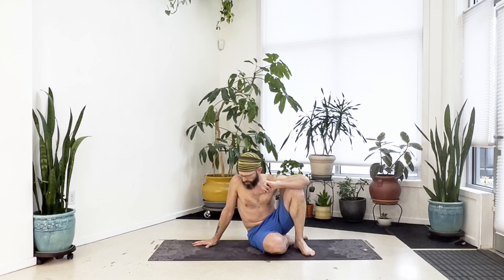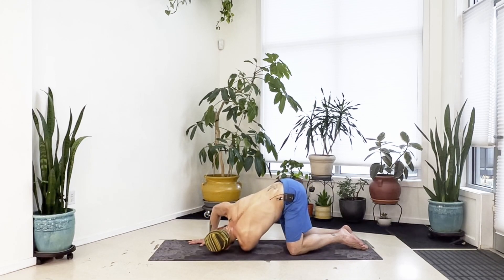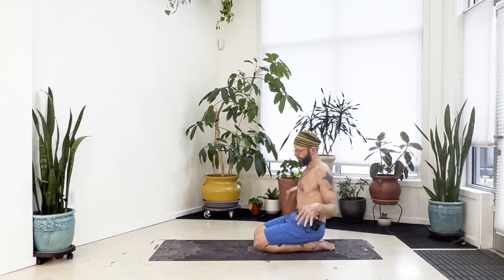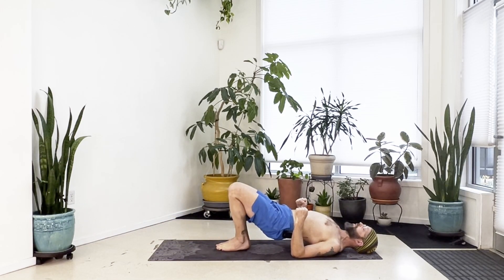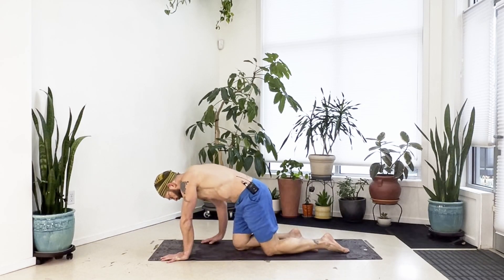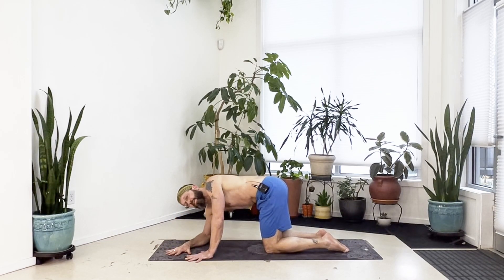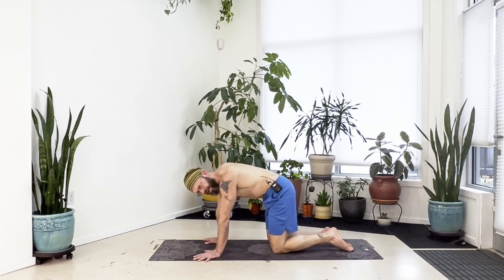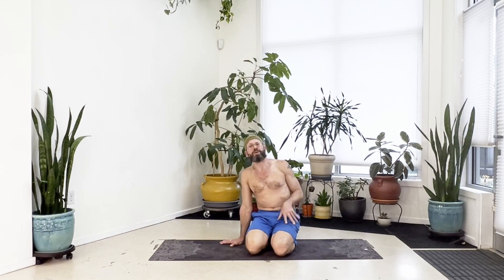10-Minute Warm-up #35 (March 2024)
This week's QUICK yoga / calisthenics warm-up!  Shoulders & upper back in particular, this time around.

0:10 "Toe Tuck" stretch for the soles of the feet.
0:55 All-4s to a "Thread the Needle" twist.
2:30 Wrist Stretch.
3:44 On back: Bridge pose variation, one leg lifted.
6:40 Reverse Tabletop with the elbows on the floor.
8:18 Forearm Plank, moving the hips, then knee-to-shoulder.
10:13 Lop-Sided All-4s, with hip opening.
11:52 Lop-Sided Dolphin